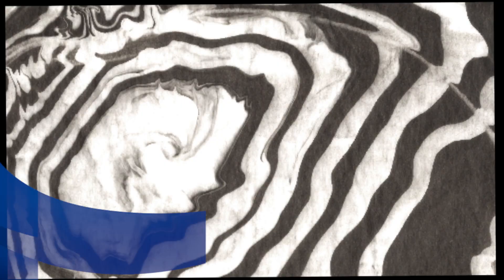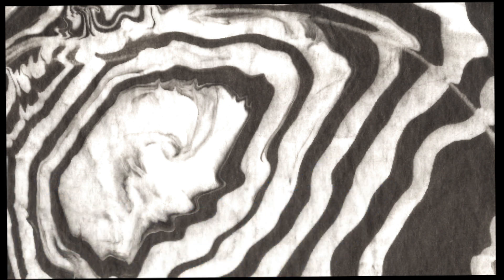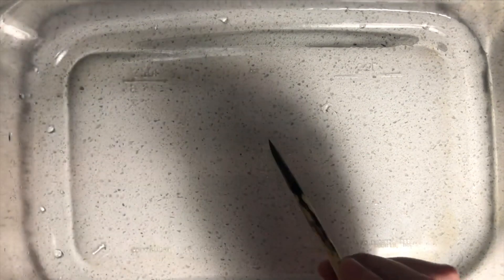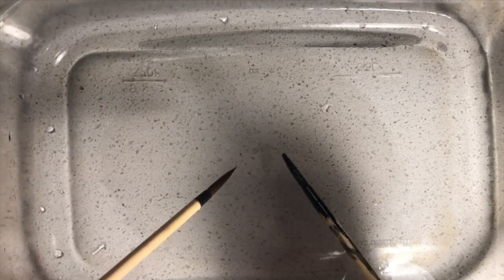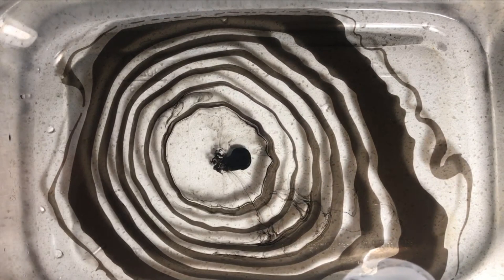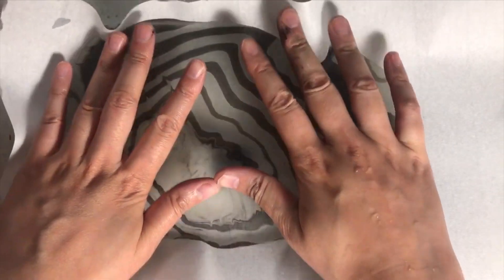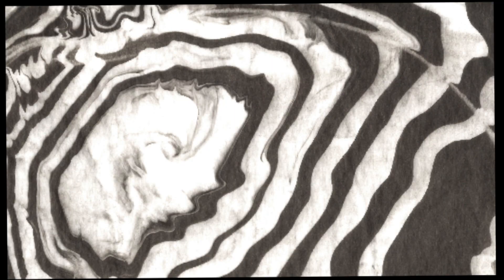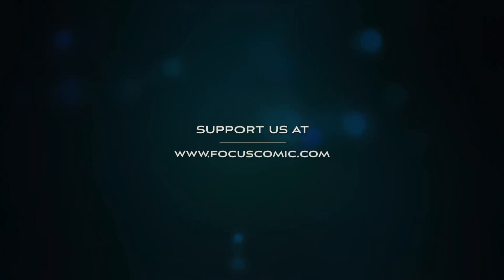Focus comic free art camp SUMINAGASHI week 89